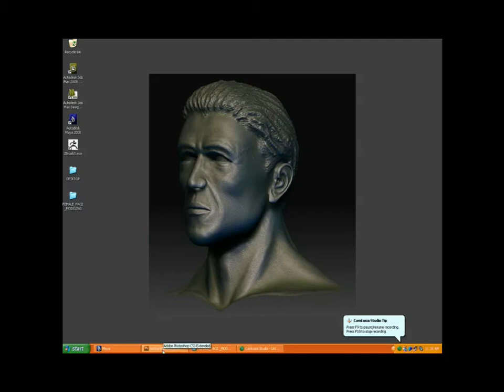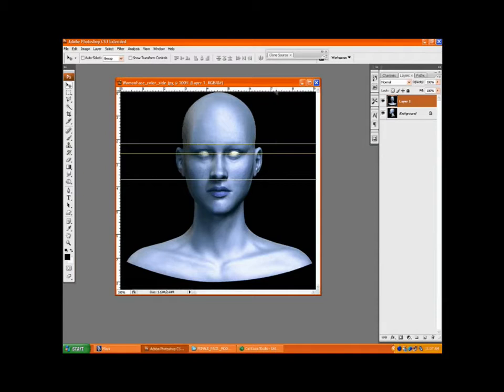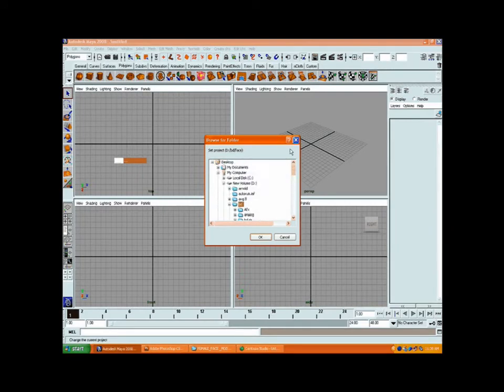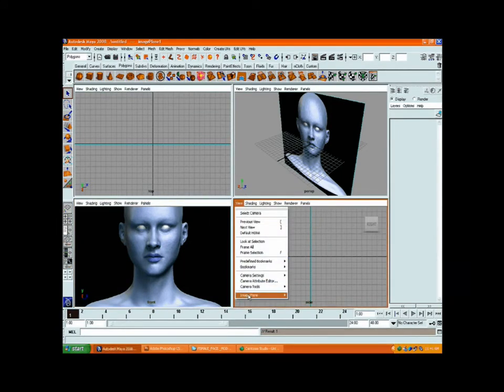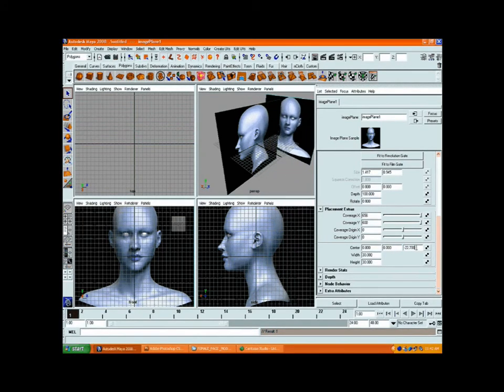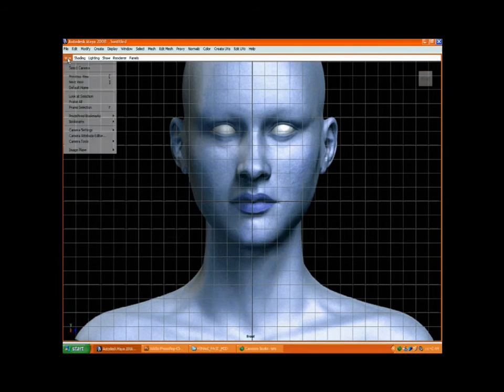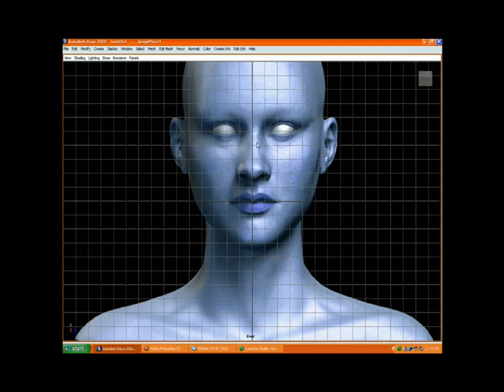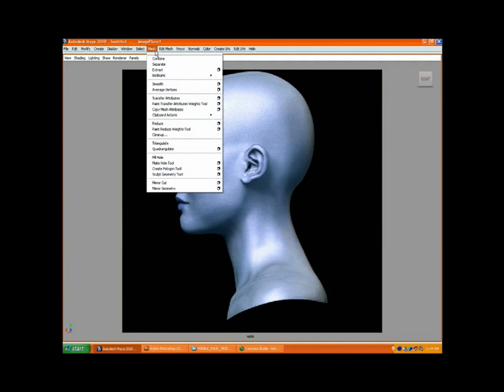Female Face Modeling part 1 .mov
Basic Reference image setup in maya done 4 years back